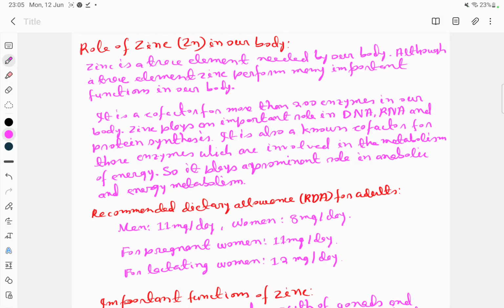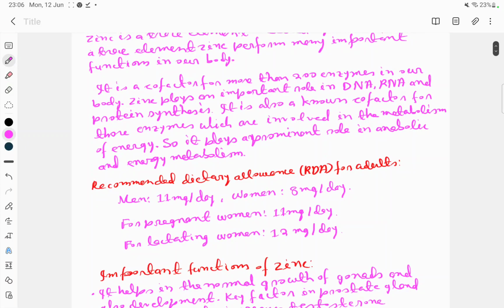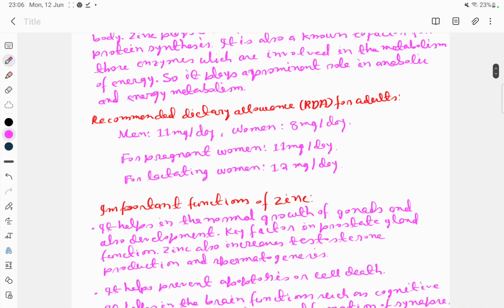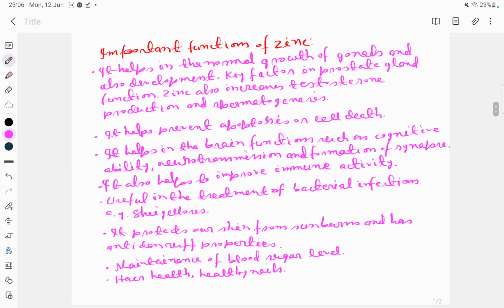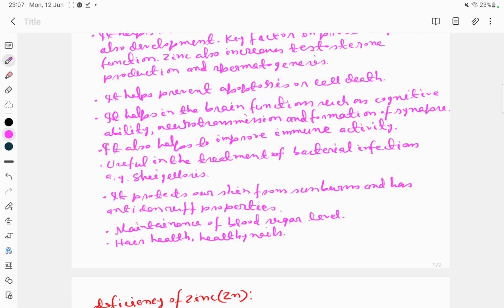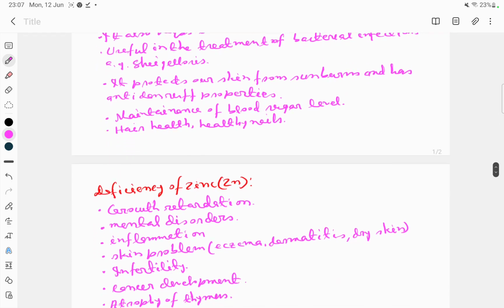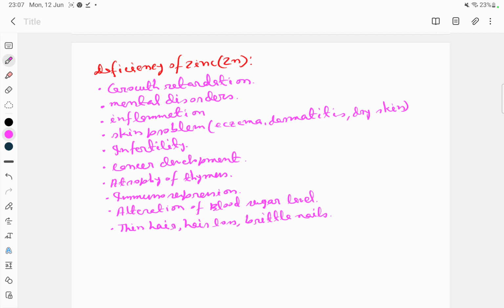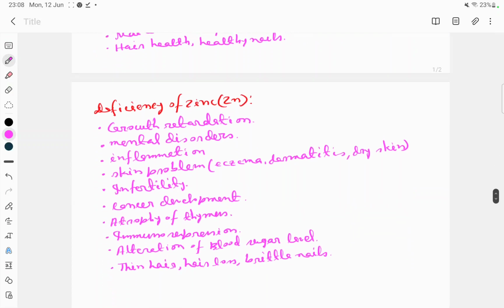"ROLE OF ZINC"...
Zinc is an essential micronutrient which performs numerous function in our body.